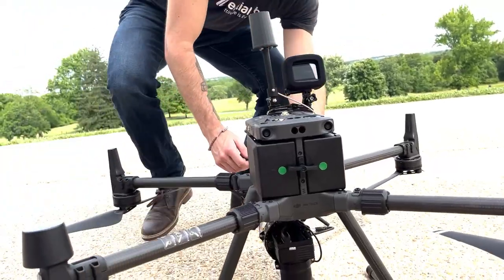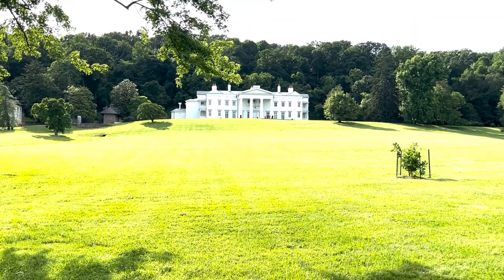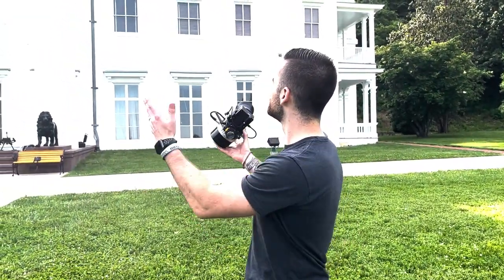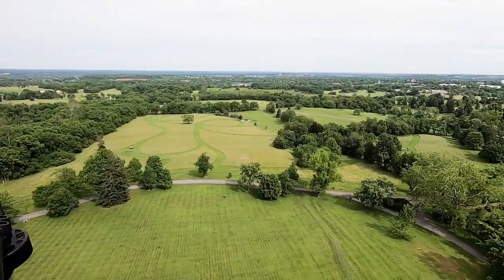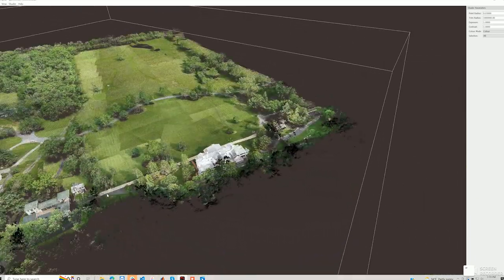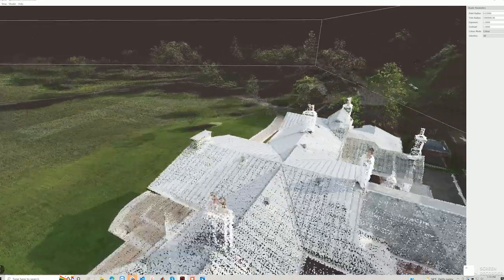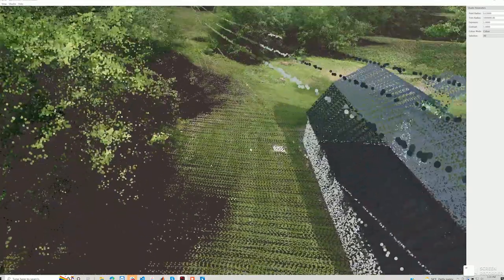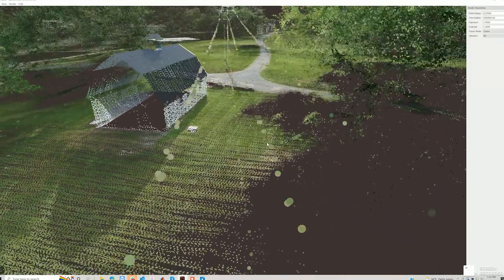RESEPI Drone LiDAR Mapping Demo at Morven Park - Inertial Labs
We take Inertial Labs RESEPI to perform a LiDAR scan on the property at historic Morven Park in Leesburg, Virginia.

Engineered for partners and resellers in the remote sensing industry, the Remote Sensing Payload Instrument, or RESEPI™, is a combined Dual Antenna GNSS-Aided Inertial Navigation System, datalogger, LiDAR, camera, and communications system that allows for the real-time and post-processed generation of point cloud solutions. The processing platform contains a WiFi interface, an embedded cellular modem to support RTCM corrections, data logging software, and gigabit ethernet. RESEPI® can be used with commercially available LiDARs like Velodyne, Quanergy, Ouster, RIEGL, LIVOX, and Hesai. The device was built with the purpose of white labeling.